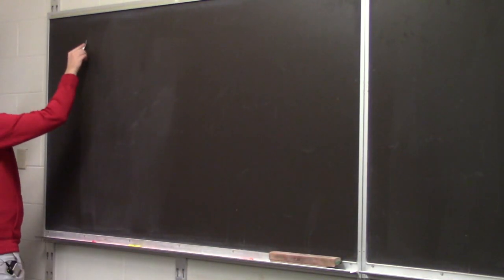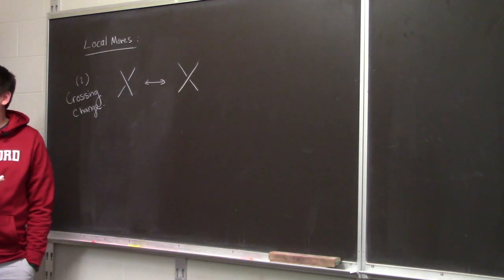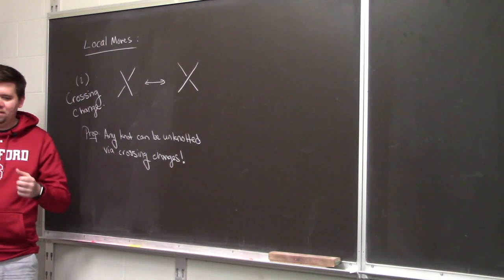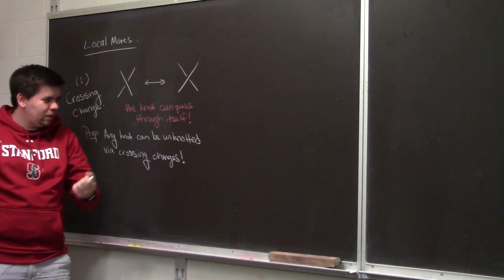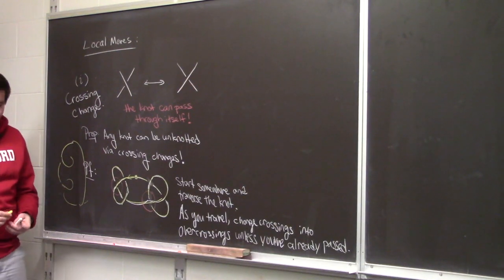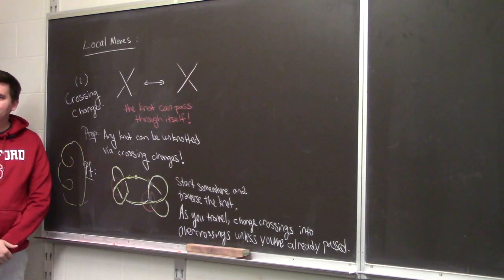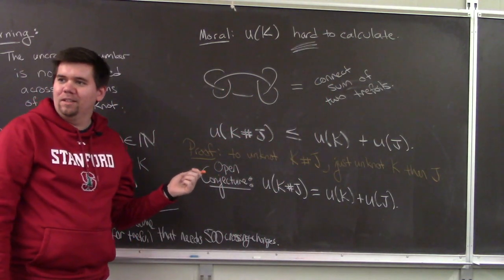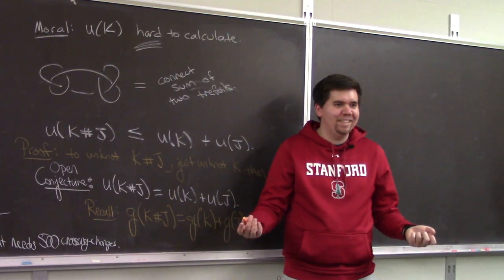Knot Theory 8: Local Moves on Links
Knot Theory Lecture 8: Crossing changes, unknotting number, link homotopy, delta moves, and classification theorems.